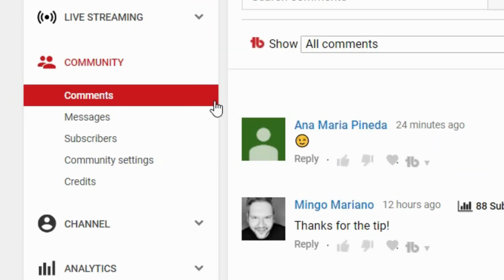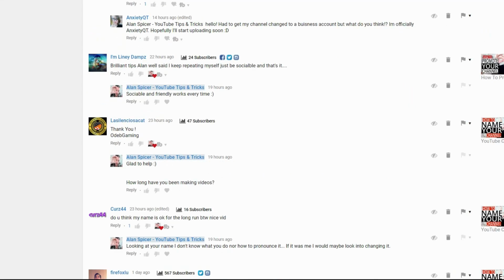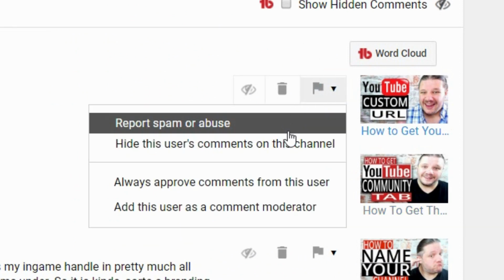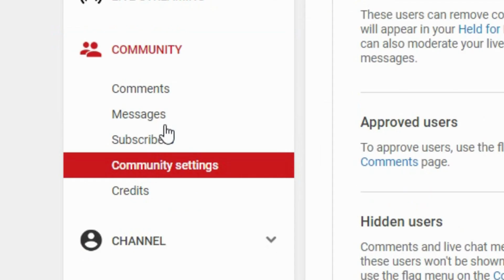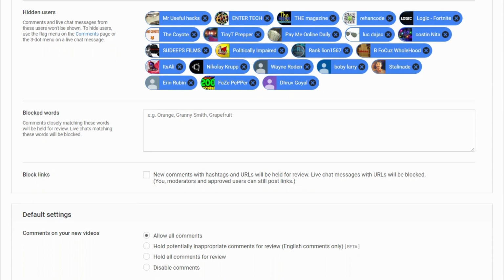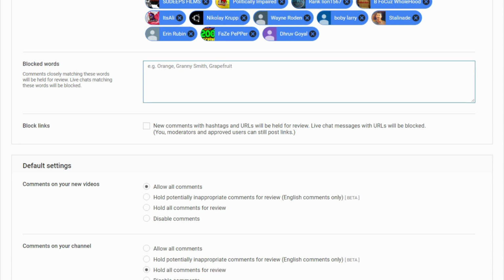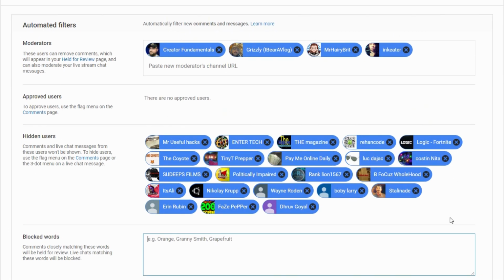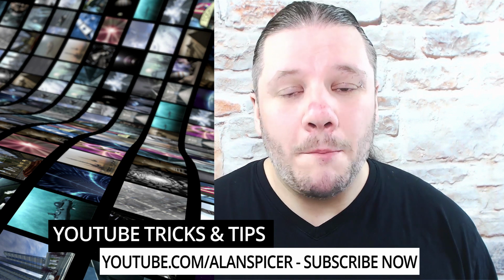How To Ban People On YouTube - Block People From Your Youtube Channel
How To Block People on Your Youtube Channel  - How To Ban People On YouTube // Block Users on YouTube. Need to stop someone from commenting on your videos? Ban someone from your channel?

Alan Spicer's YouTube Tips Channel is your go-to destination for YouTube Tricks, YouTube Tips, & YouTube Hacks that will significantly boost your YouTube Channel. With tutorials based on his personal experience, Alan shares his secrets to increasing YouTube views, gaining YouTube subscribers, and growing a YouTube brand online.

YouTube is one of the fastest-growing social media platforms on the internet. Can you afford to stay caught up? YouTube Certified Expert - Alan Spicer has been a social media consultant who has helped brands grow on YouTube since 2012.

I also have a Social Media Marketing, Search Engine Optimisation, and Web Design & Development background.

We can grow together, and we can learn together. Start Creating!

These links do not affect the price of the products or services referred to but may offer commissions to help me fund the free YouTube video tutorials on this channel - thank you for your support.